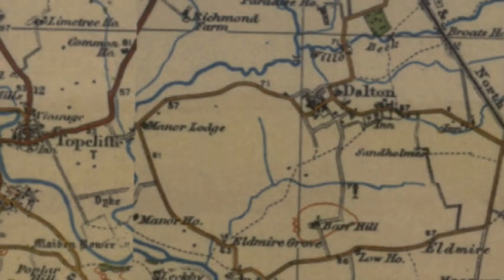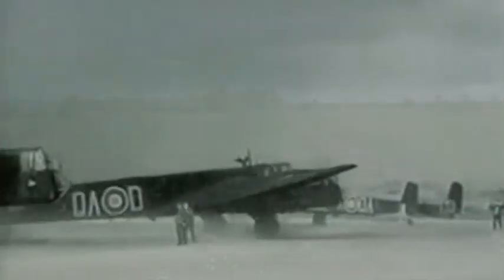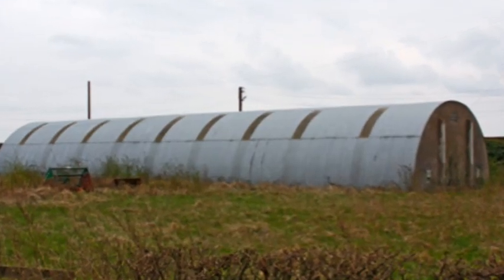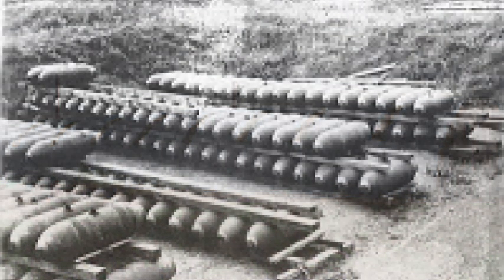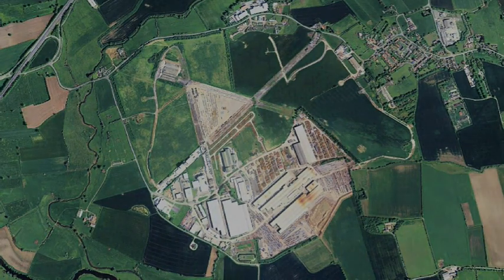RAF Dalton 1941 to 1955 - A History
RAF Dalton in North Yorkshire, a largely forgotten about airfield,  opened in November 1941 as a satellite for Topcliffe in No.4 Group with a grass flying field and few facilities.

In 1942 Dalton was expanded into a fully equipped bomber base and three tarmac runways were laid with perimeter track and 36 pan type dispersals, with improvements made to other facilities. It is clear that the original configuration was changed and the runways were extended before completion.

however on June 5th 1943 Dalton was allocated for a training role and was to see a number of specialised flights in residence. on the 3rd of August when No. 6 Aircrew School disbanded at Dalton, the airfield was no longer required

From 1952 to January 1955 No.91 Maintenance Unit used parts of the airfield for bomb storage, after this the airfield site was put up for disposal and now is the location for an industrial estate